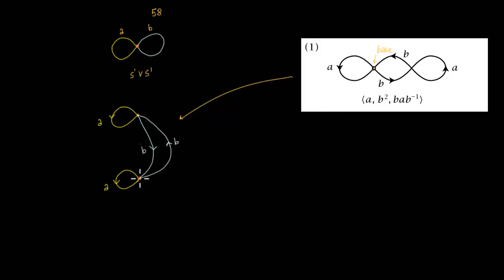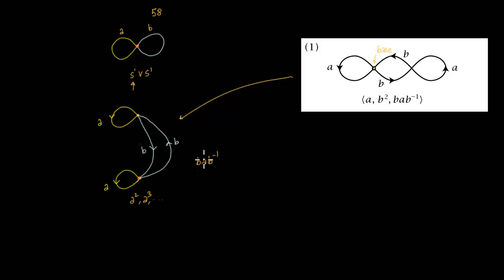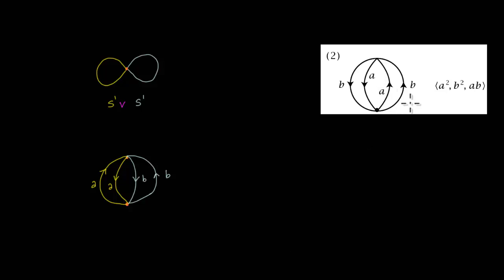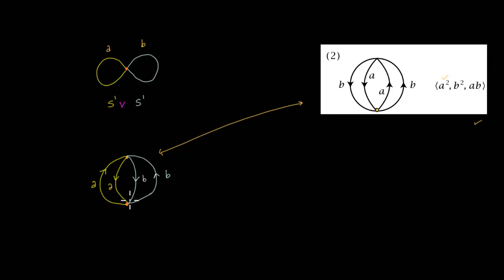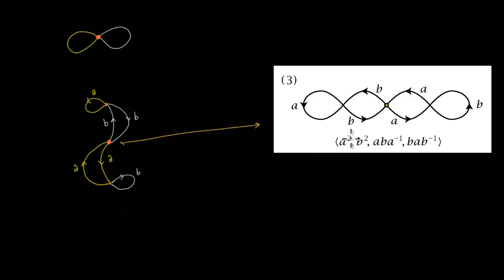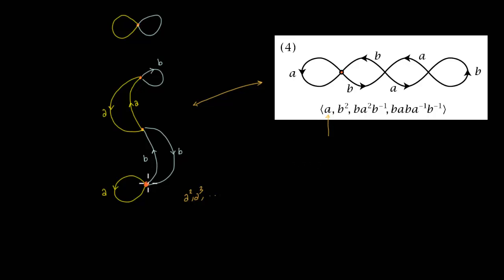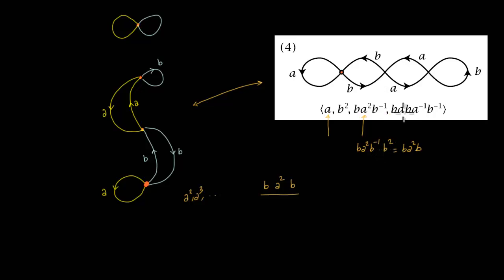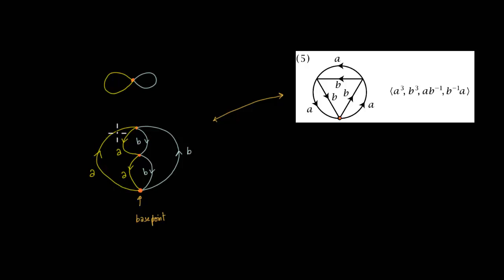Covering S 1 wedge S 1